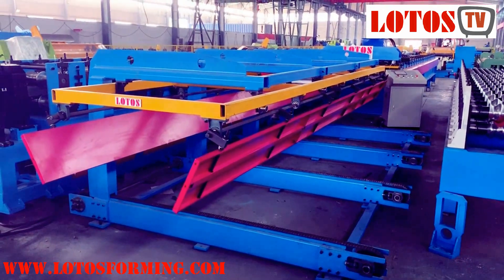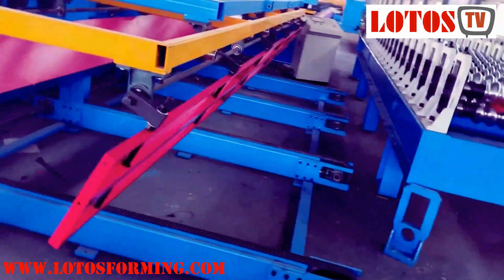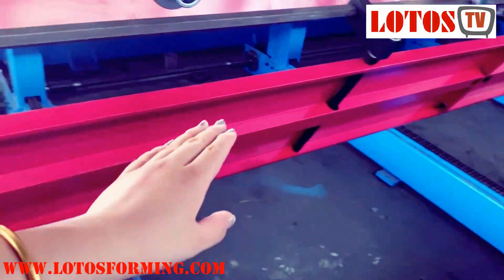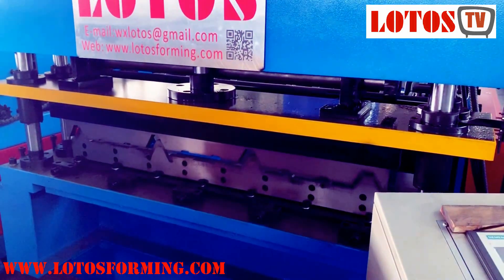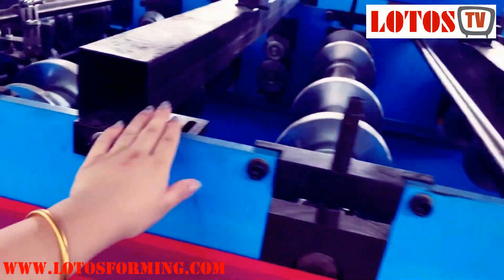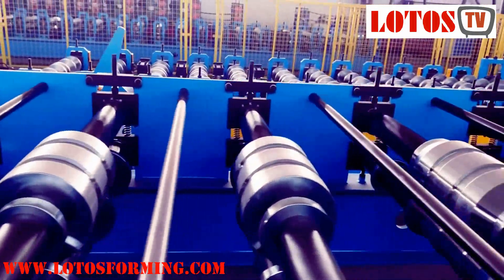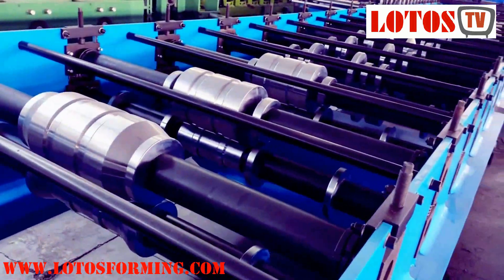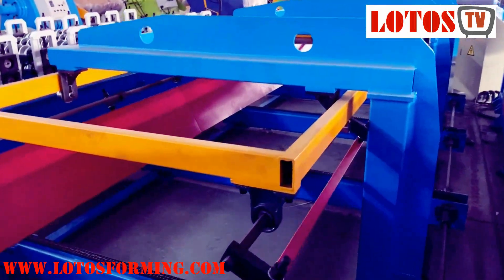【Wall Panel Machine】: Fully Automatic wall panel machine with stacker machine | Roof panel machine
LOTOSFORMING group introduce all kinds of roofing sheets and wall panels to you.you can see the following videos and know all of the roof tile panel Machine and Wall Panel Machine such as:
wall panel making machine
 Fully Automatic wall panel machine with stacker machine
Roof panel machine
manufacture of roll forming machine